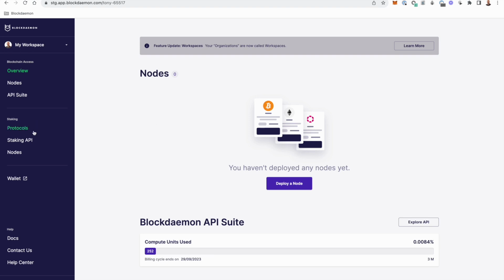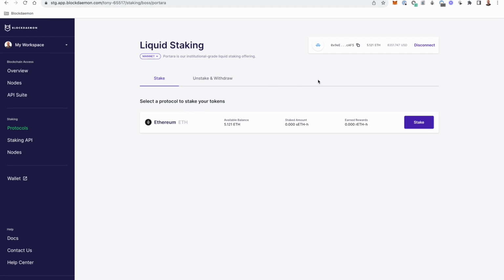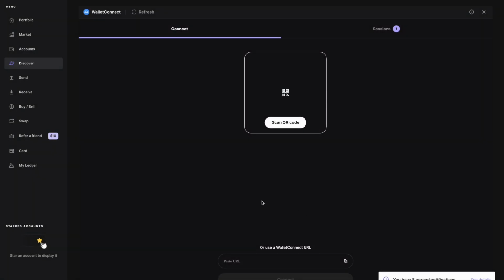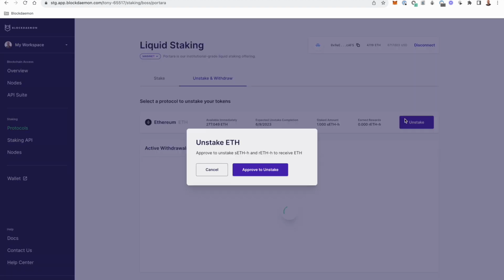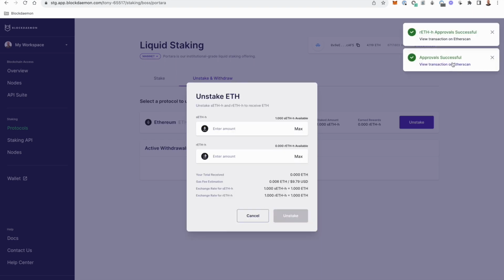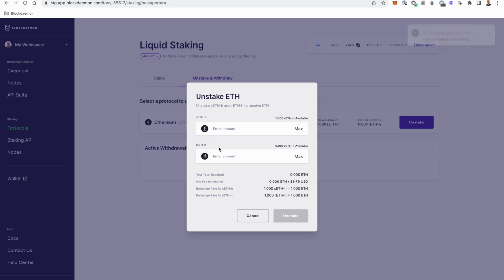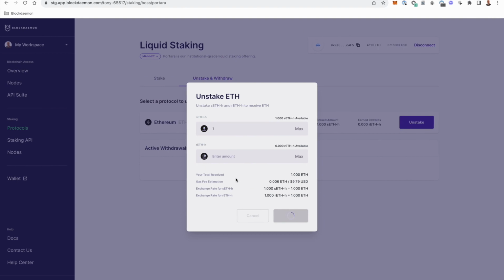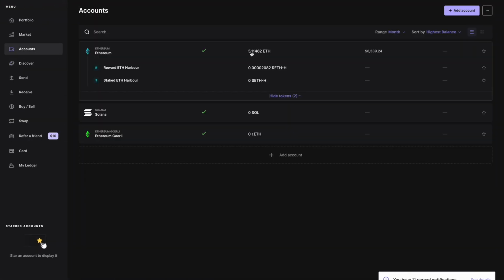Blockdaemon Liquid Staking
Join Tony Simons from Blockdaemon's QA team as he demonstrates the Liquid Staking feature in our web app. Dive into the seamless process of staking and unstaking with real-time transactions, ensuring users get their staked amount minus gas fees instantly. From connecting your wallet to viewing transactions on etherscan, this tutorial covers it all. Explore the future of staking with Blockdaemon.